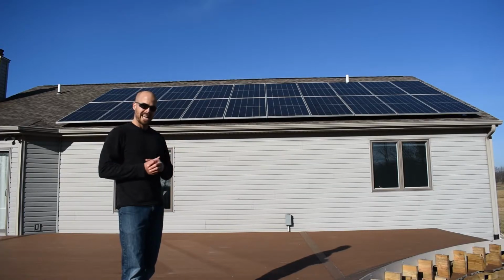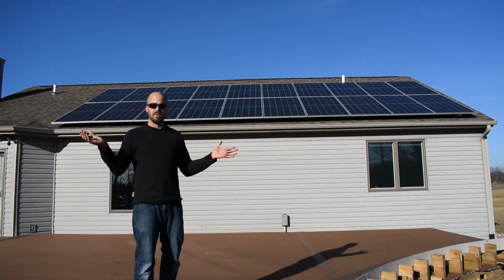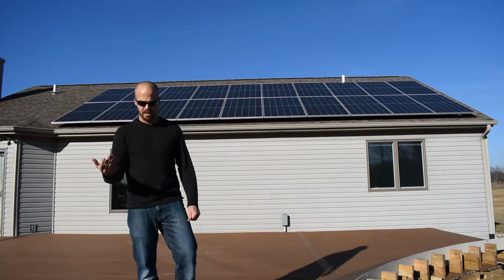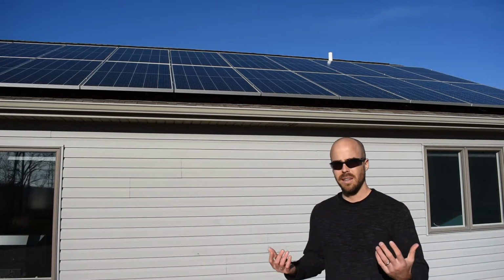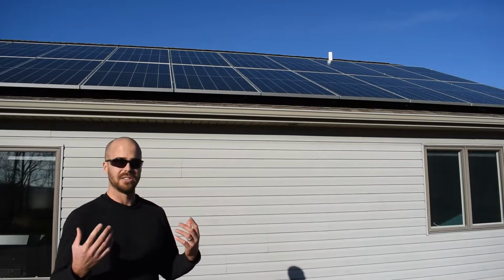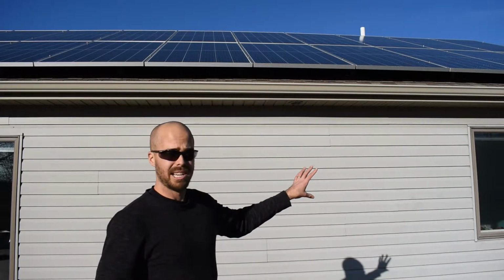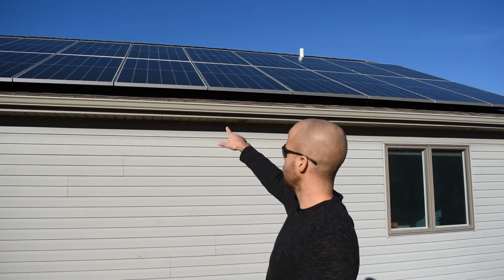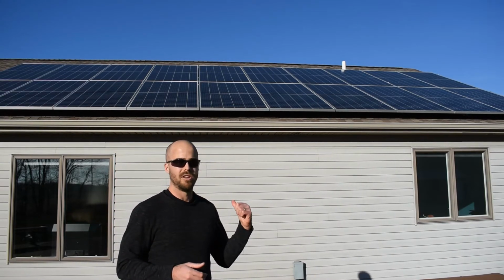SO EXCITED ABOUT MY SOLAR SYSTEM! I HAVE TO TALK ABOUT IT!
My system is installed and ready to be turned on for the first time.
It's paid for and it's mine!

I talk about the panels, inverters, power output rating, questions I have about the system, environmental feelings, net metering, Tesla Powerwall and a lot of other things related to solar power.